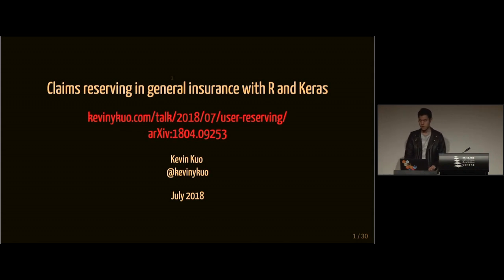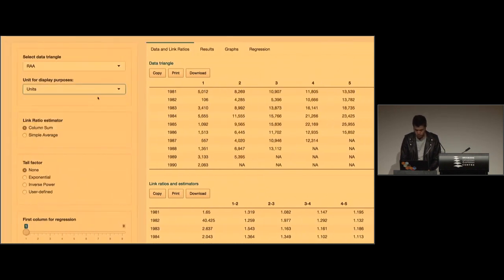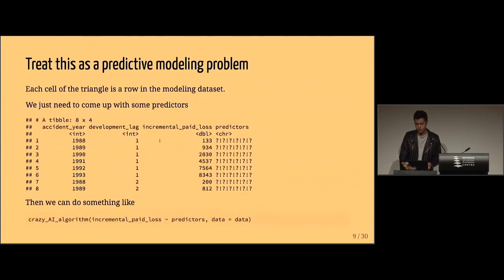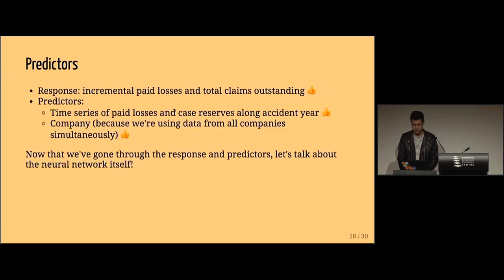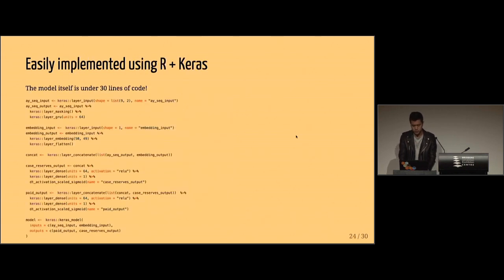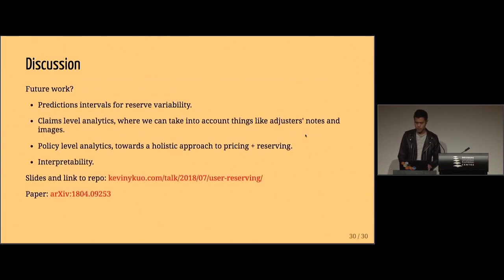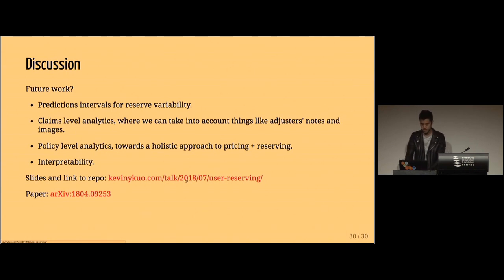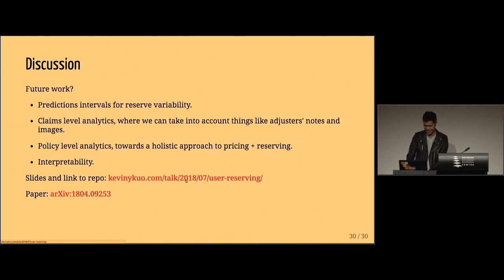Claims reserving in general insurance with R and Keras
In loss reserving, actuaries are concerned with estimating liabilities from current and future, yet to be reported, claims. In this session, we first provide an overview of the loss reserving problem and current techniques. We then frame the loss reserving problem as a predictive modeling problem, and propose a deep learning approach to solve it. We benchmark the model against existing techniques, then discuss applications of deep learning to other problems in actuarial science and insurance.